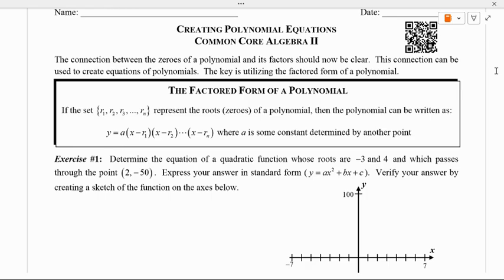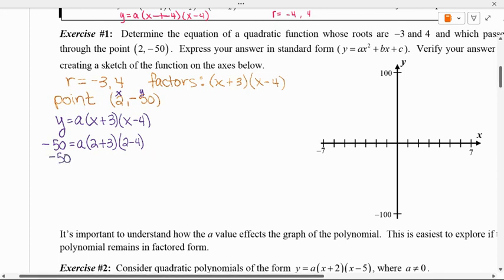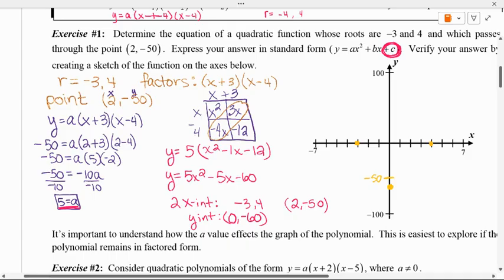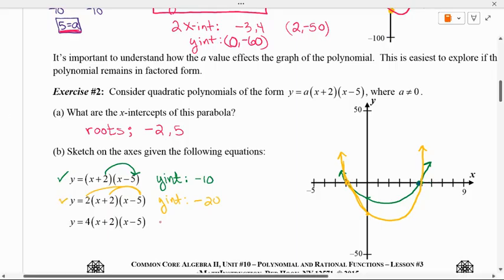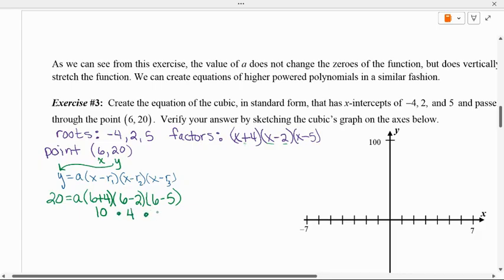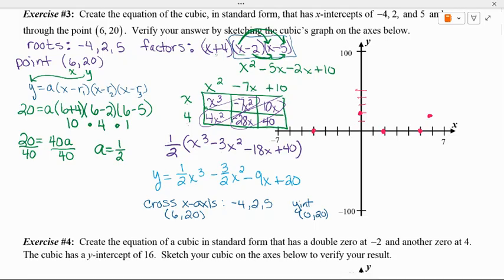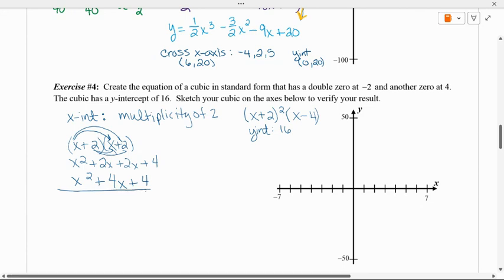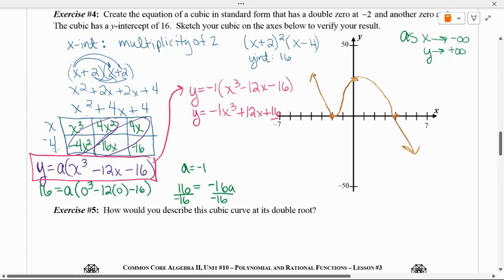3.2 Creating Polynomial Equations